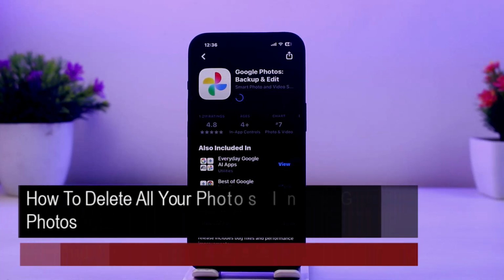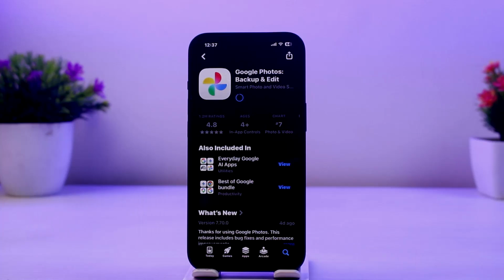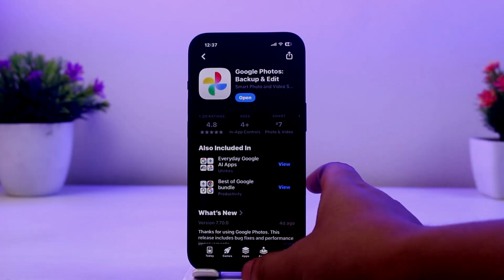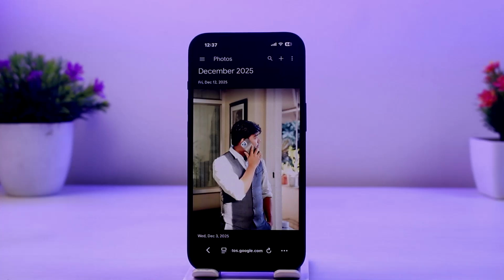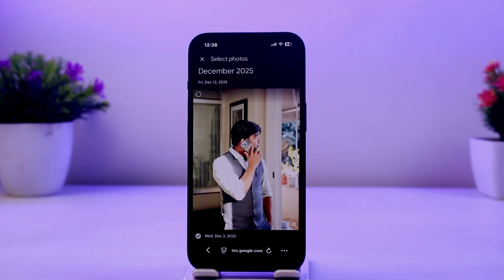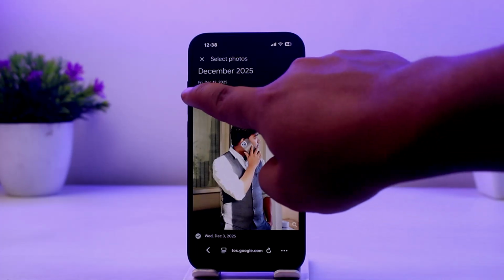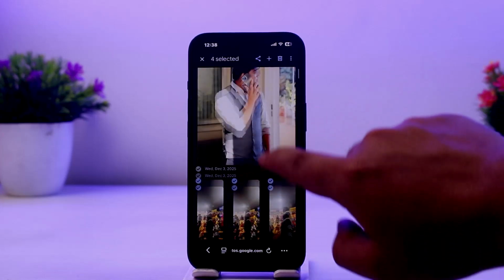How To Delete All Your Photos In Google Photos !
Deleting a large volume of images from Google Photos is most efficiently handled through a web browser rather than the mobile app. While the app requires tedious manual selection, the desktop version at photos.google.com allows you to use keyboard shortcuts to highlight thousands of images in seconds. To do this, select the very first photo in your library, scroll down to the bottom of your collection, hold the **Shift** key, and click the last photo. This action highlights every item in between, allowing you to hit the trash icon once to move everything to the bin.

For users who want to clear their entire library, it is often easier to organize photos by date or "Recently Added" before performing a mass deletion. If you have years of backups, you can click the checkmark next to each date header to select entire days at once. Once you move these items to the trash, they will remain there for 60 days before being permanently deleted, unless you manually empty the trash folder. Keep in mind that deleting photos from Google Photos will also remove them from any synced devices unless you have turned off the "Back up & sync" feature.

If you are looking to wipe your entire Google storage without clicking through individual photos, another option in 2026 is using the **Google Storage Manager**. This tool provides a high-level overview of your data across Drive, Gmail, and Photos, allowing you to identify and delete large files or blurry photos in bulk. Before performing a total wipe, it is highly recommended to use **Google Takeout** to download a backup of your memories to an external hard drive. This ensures that even after your cloud library is cleared, your important files are safely archived elsewhere.